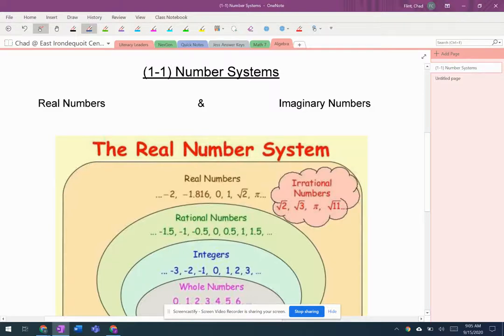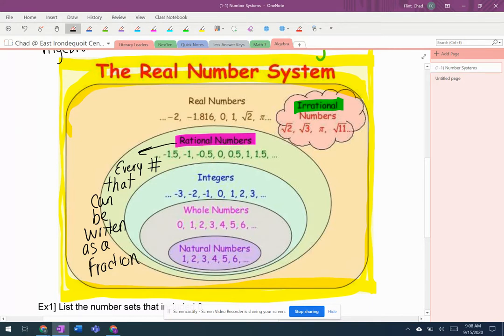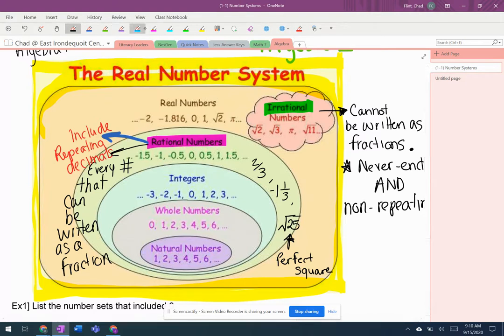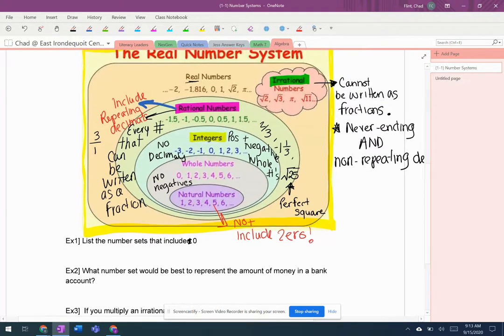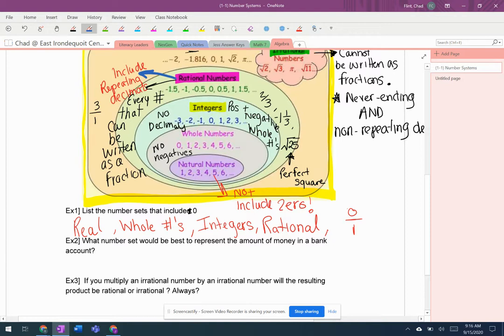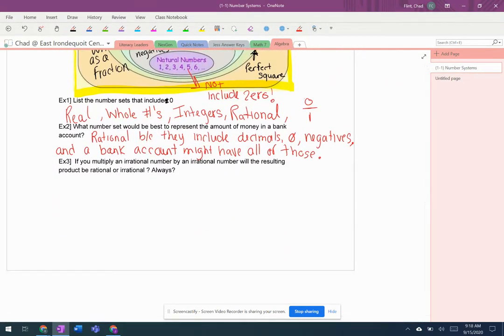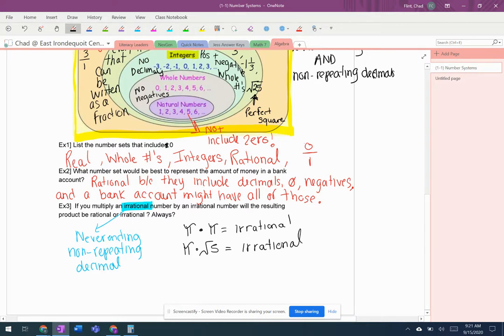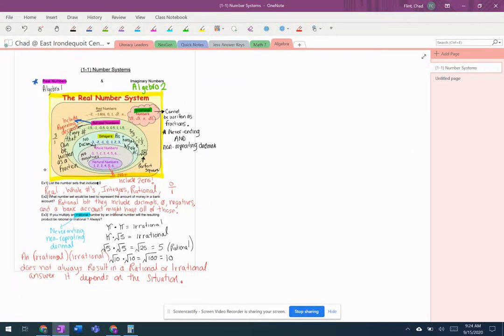Alg: Notes 1-1